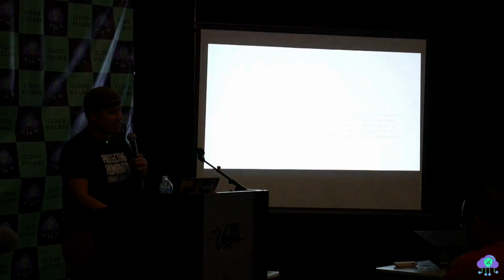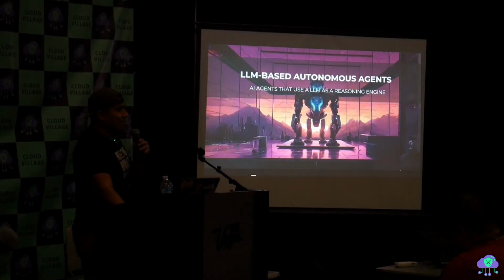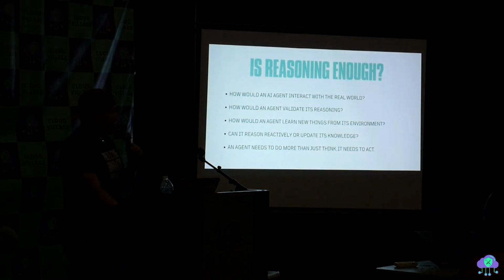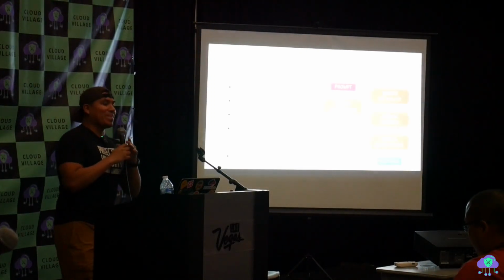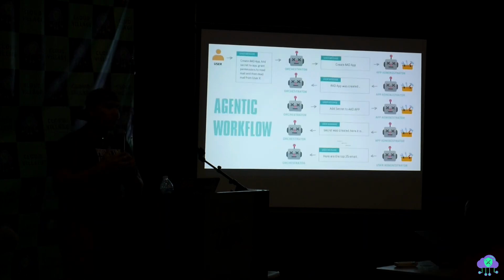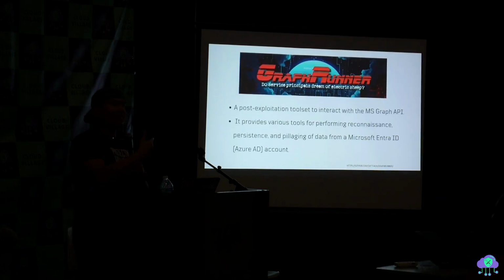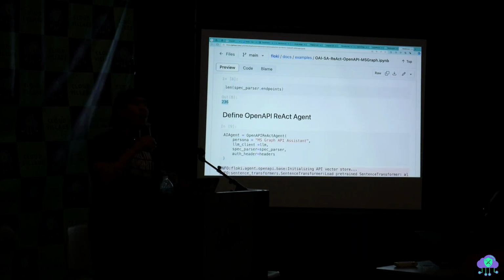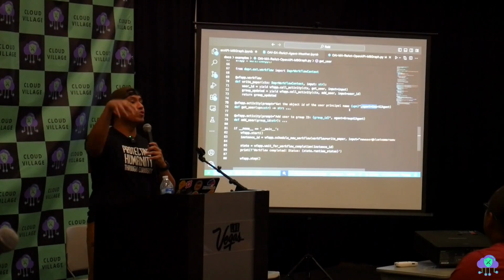The Rise of the Planet of the Agents: LLM-based AI Agents and Cloud Security APIs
Abstract:
In the rapidly evolving domain of cloud security, the ability to dynamically interact with cloud services is crucial for security teams. Understanding cloud APIs is key to effectively managing everything from administrative tasks to security operations. Security researchers often face the challenge of selecting from numerous API definitions. What if there was a system capable of autonomously selecting the right APIs and intelligently chaining them to achieve specific goals?

In this presentation, I will share insights from my research on LLM-based AI agents. These agents utilize LLMs as reasoning engines, enabling them to handle complex tasks in natural language and autonomously determine their next actions based on user input and previous interactions. I will explain how we can transform Microsoft Graph API definitions into schemas that align with LLM function-calling capabilities. This transformation allows an LLM to select the appropriate tools and supply the correct arguments for an AI agent to execute. By integrating generative AI with cybersecurity, we can automate tasks and discover new ways to chain APIs for various operations, significantly enhancing the capabilities of security researchers to innovate in security operations and automation.

Bio:
Roberto Rodriguez, also known as Cyb3rWard0g in the Infosec community, is a respected security researcher at the Microsoft Security Research organization. He is well-known for his contributions to the field, including the creation of influential open-source projects such as the Threat Hunter Playbook, Security Datasets, OSSEM, SimuLand and ATT&CK Python Client. Roberto's work has had a significant impact on the cyber security community, promoting proactive threat hunting and knowledge sharing. His expertise and dedication have made a lasting impact on the industry and has helped shape the future of cyber security.